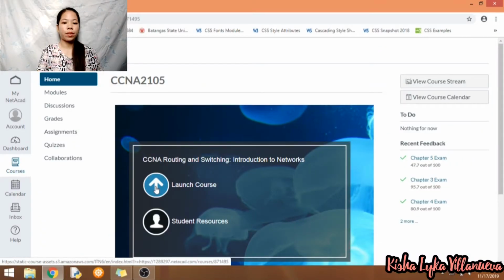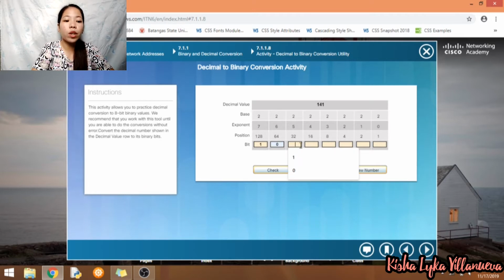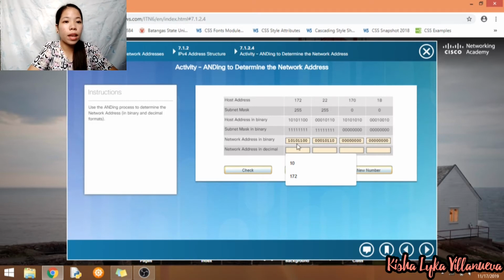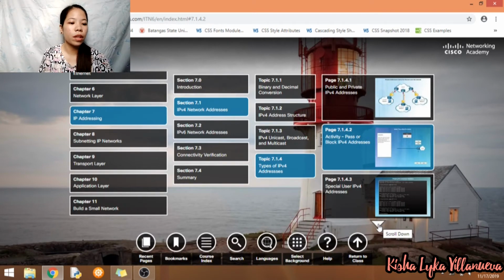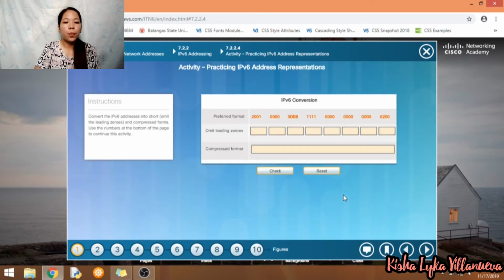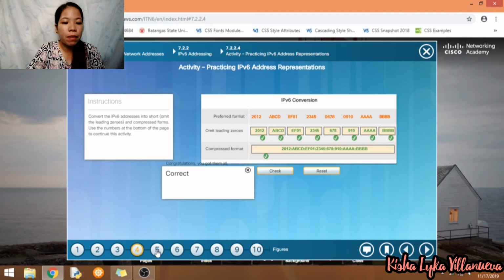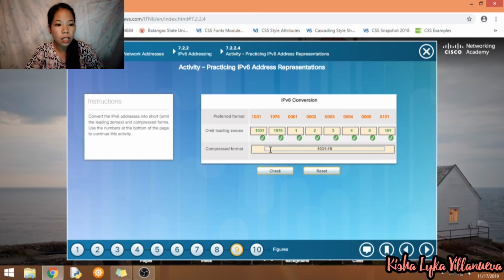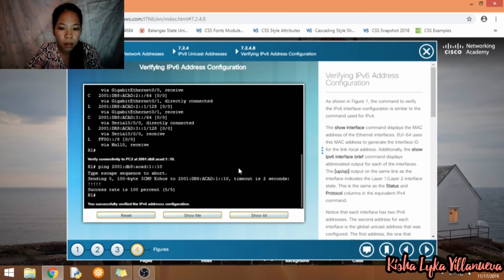Compilation of Activities in Chapter 7 (Kisha Lyka Villanueva)